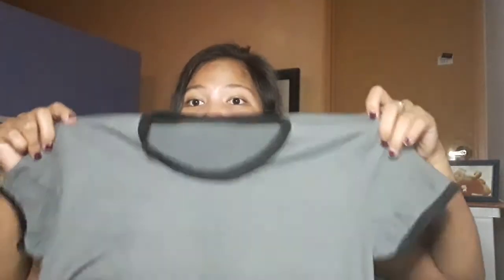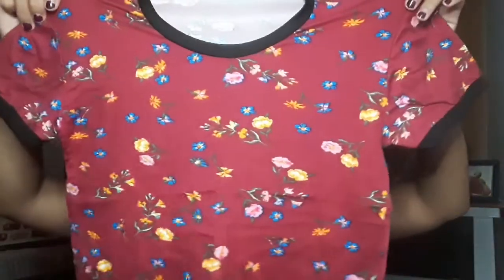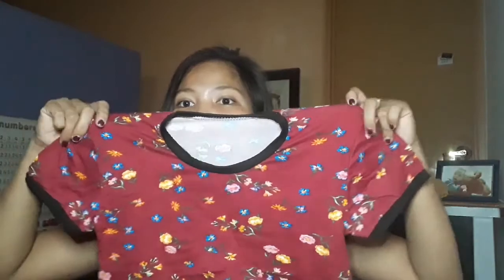SET OF 3 BA TALAGA OR ISA LANG ? | UNBOXING | LAZADA TRY ON HAUL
Another Lazada Order
TATLO BA OR ISA LANG?

Hope you enjoy our video for today